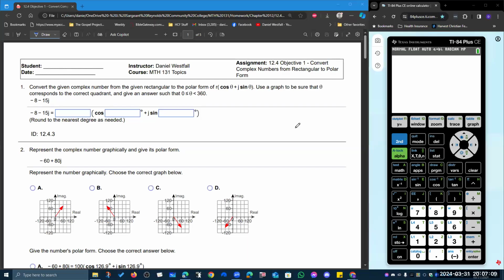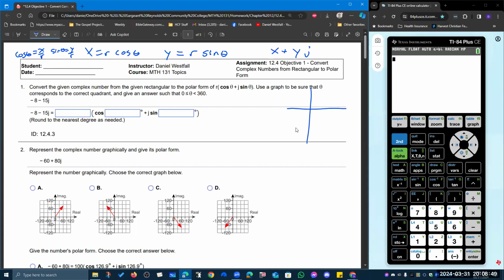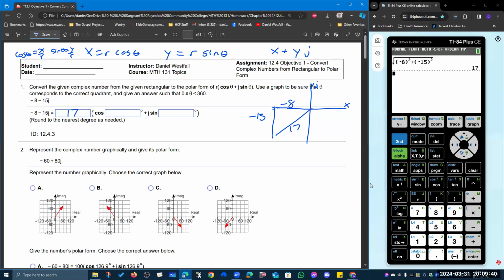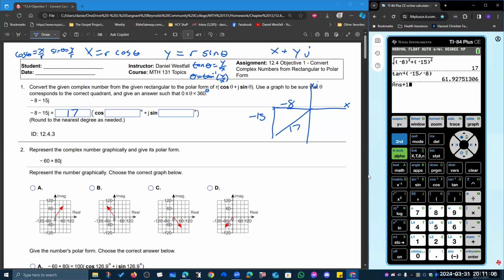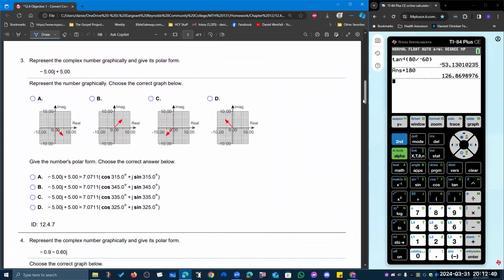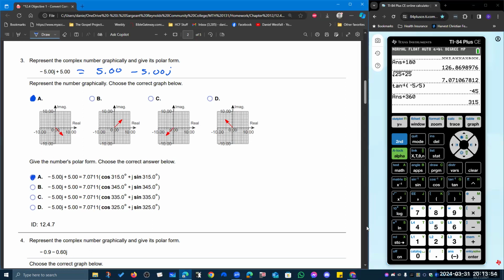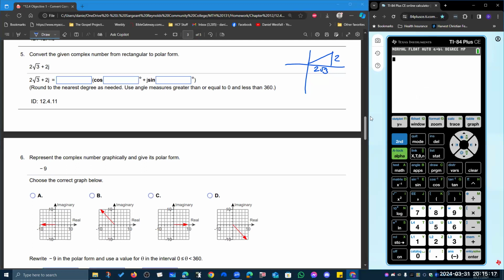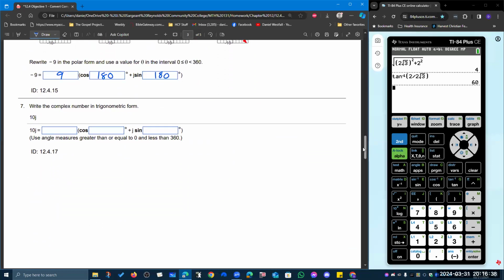MTH 131 12.4 Objective 1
Convert Complex Numbers from Rectangular to Polar Form